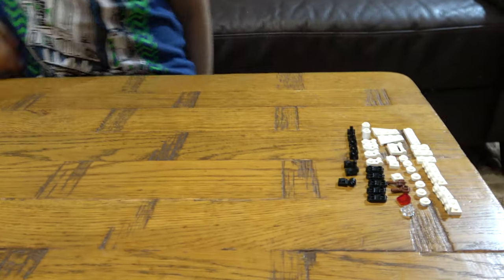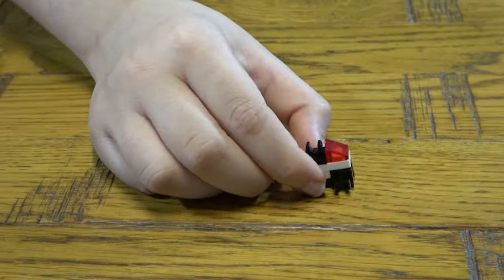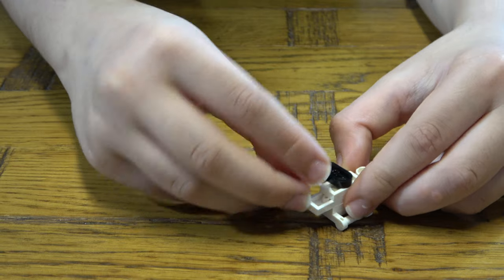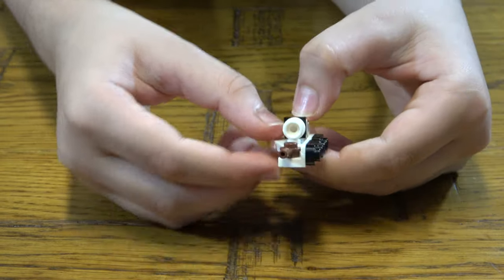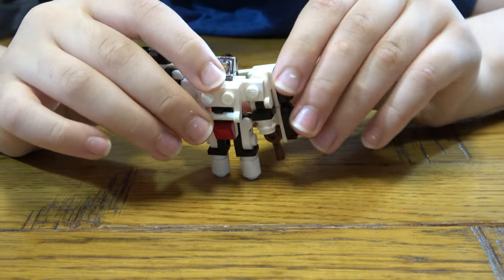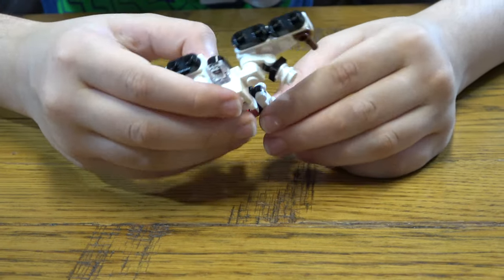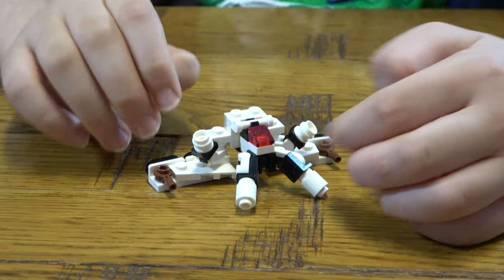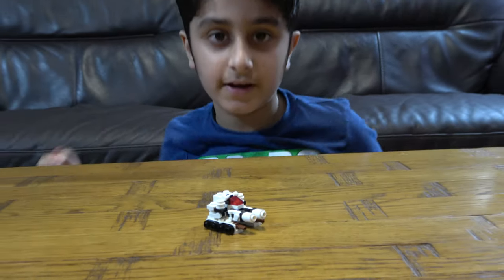Building a Mini Lego Tank to Bird Transformer in 4K